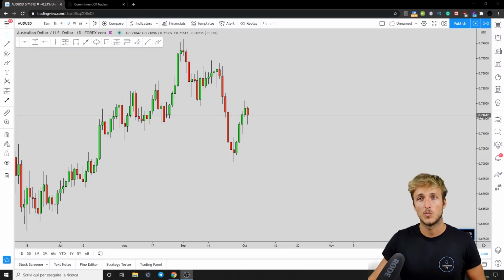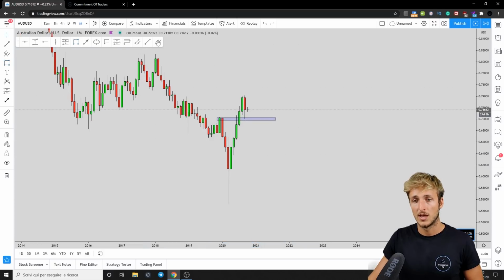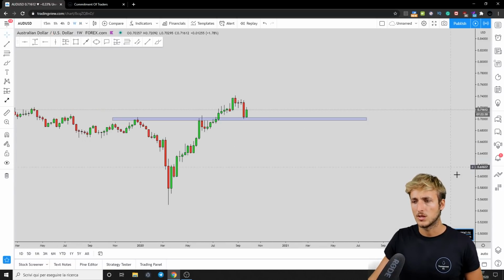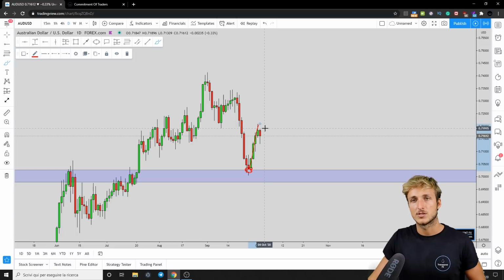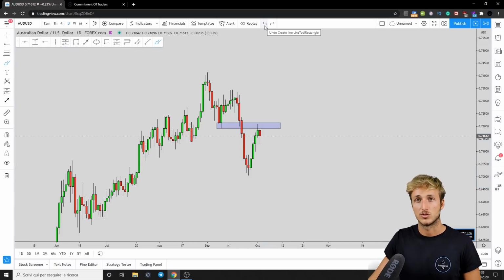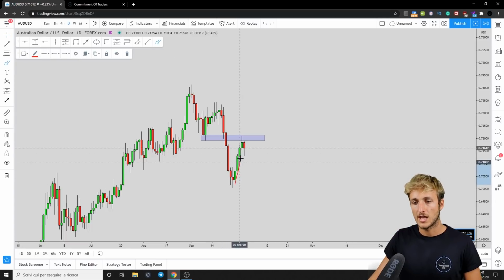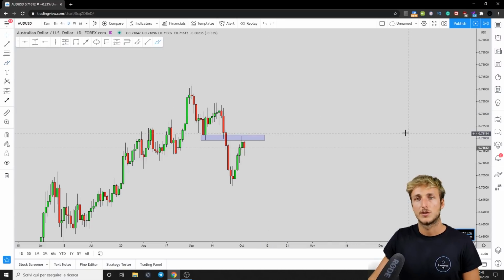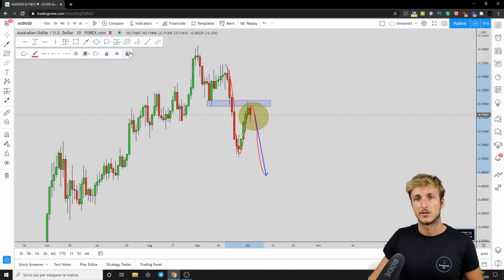SWING TRADING: The MARKET RETRACED To The GOLDEN RATIO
In this video I will show you which swing trading opportunities we can be looking for on AUD/USD, specifically I will be performing a full technical analysis and order flow breakdown on it, so that you will learn some important lessons that will improve your performance when you are forex trading.
Here below you find the previous swing trading analysis on it.